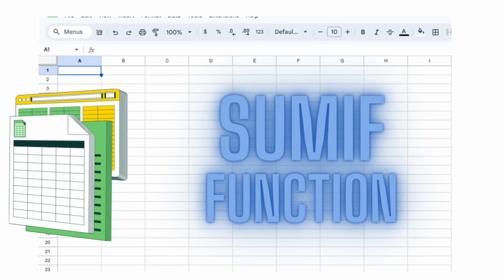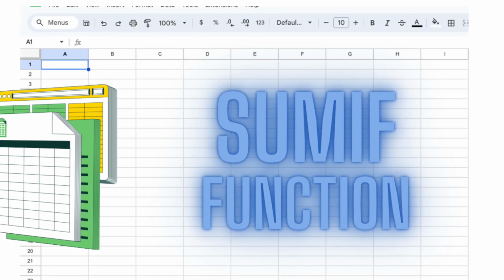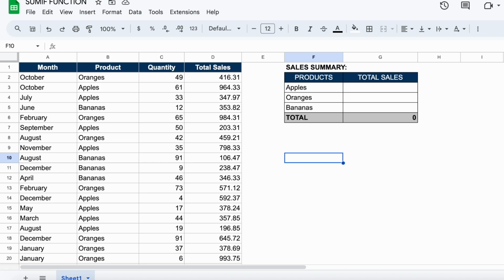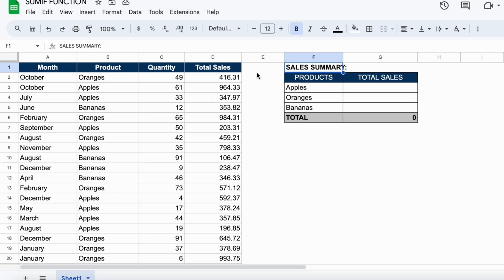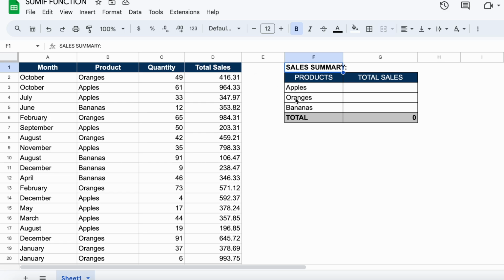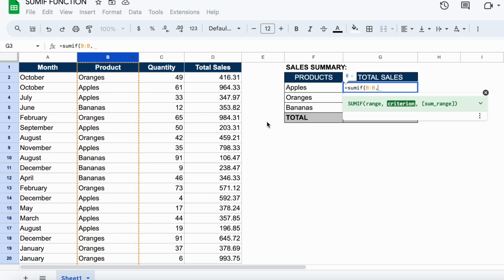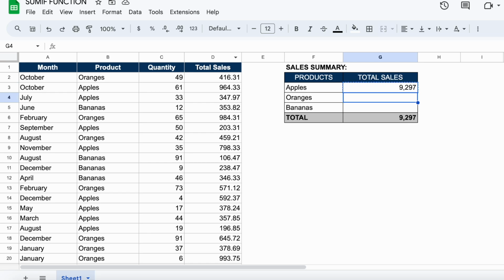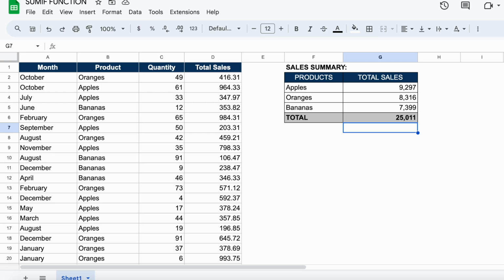Google Sheets Tutorial: How to Use SUMIF with Random Sales Data | Step-by-Step Guide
In this tutorial, I’ll demonstrate how to use the SUMIF function in Google Sheets using a random dataset of sales. You’ll learn how to sum values based on conditions, which is perfect for managing budgets, tracking sales, and analyzing data.